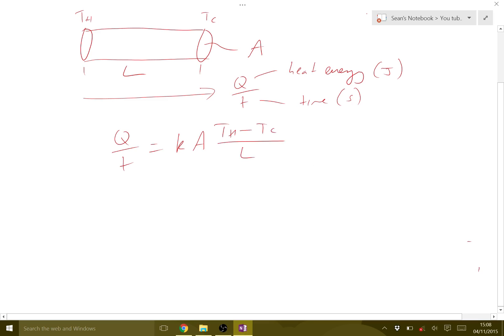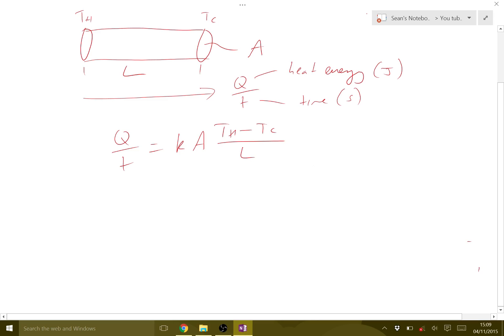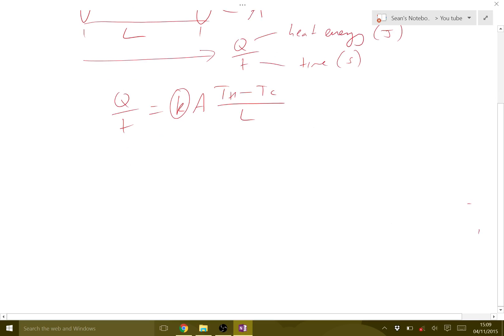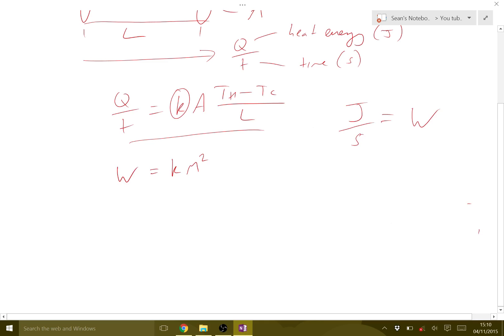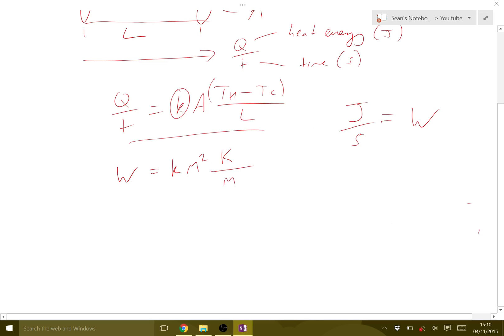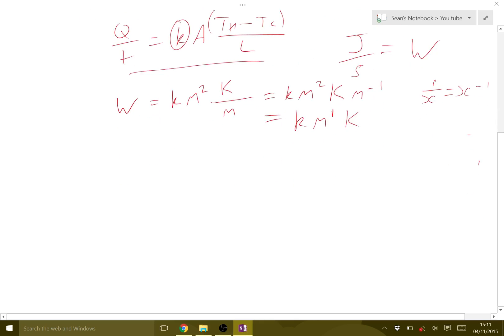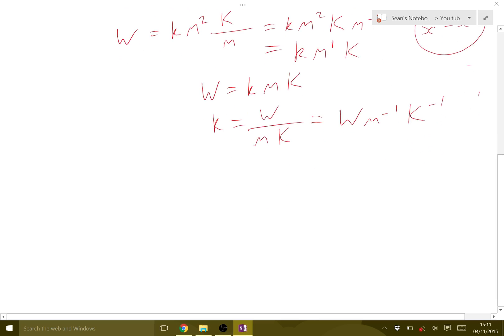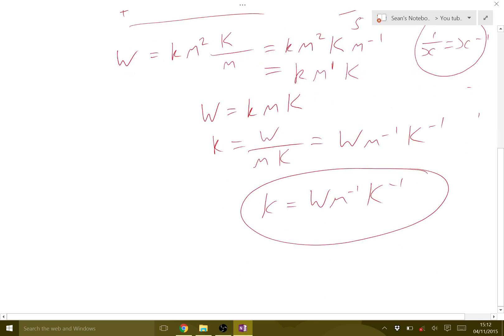Finding the units of Thermal conductivity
A short tutorial showing how to calculate the units of thermal conductivity.  Useful for anyone studying A-level or early university physics.